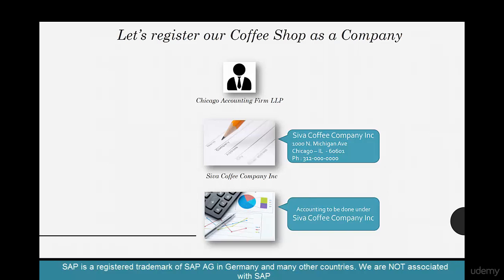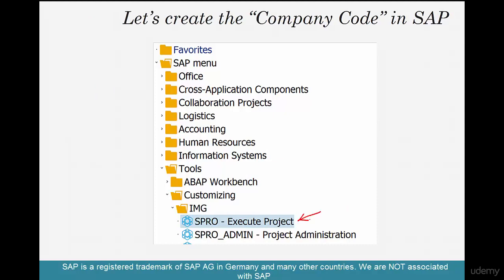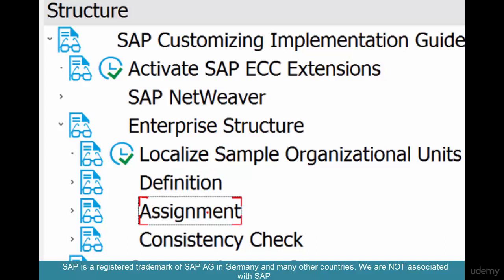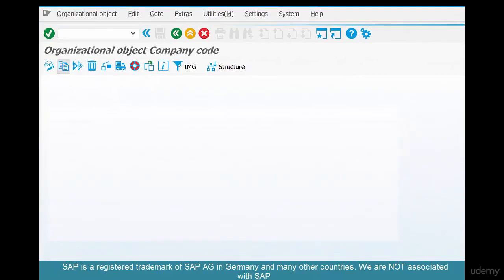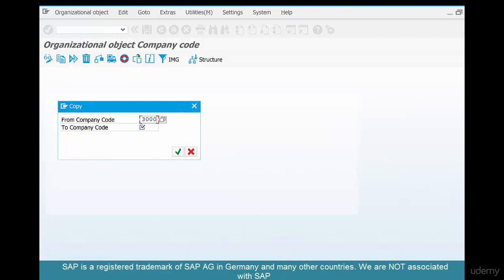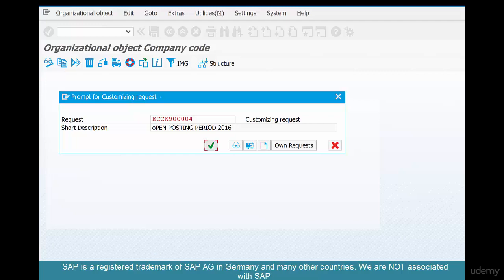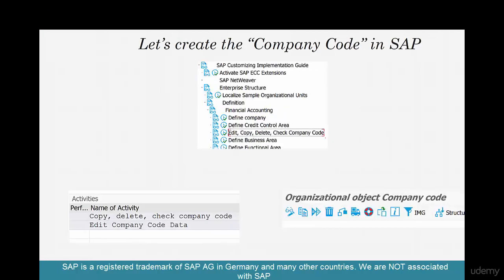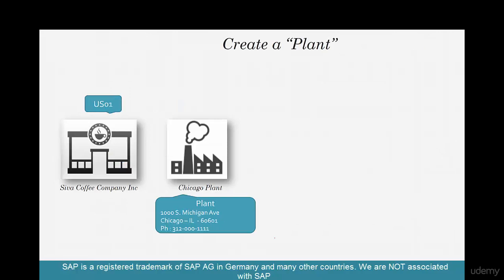1 Company Code sap mm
1  Company Code   sap mm